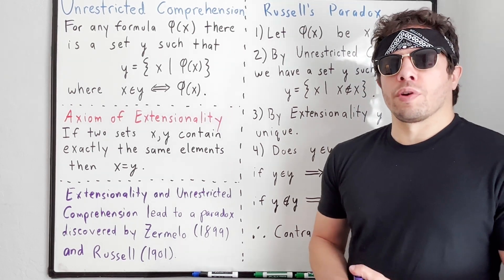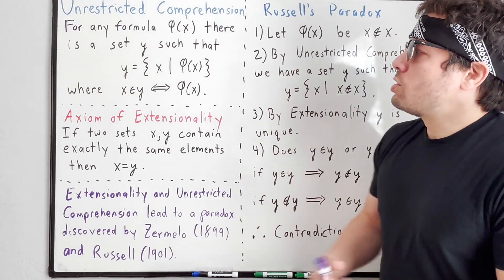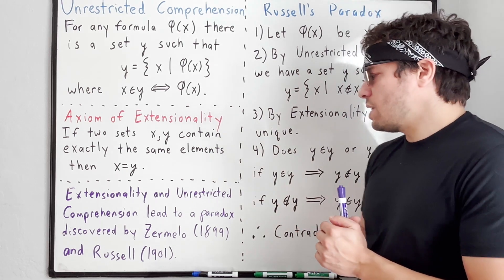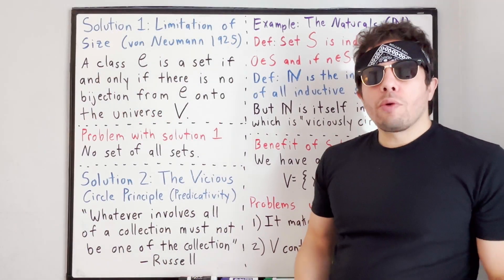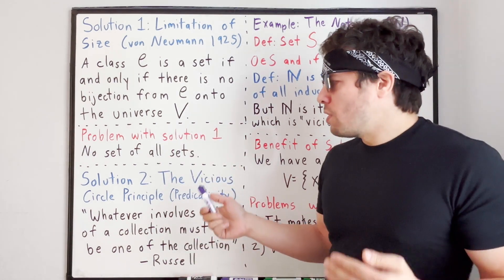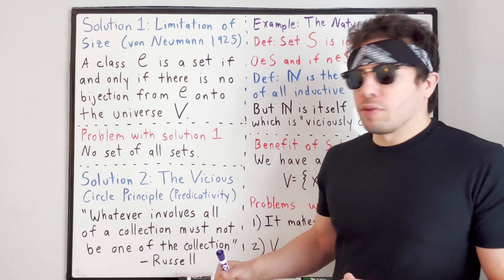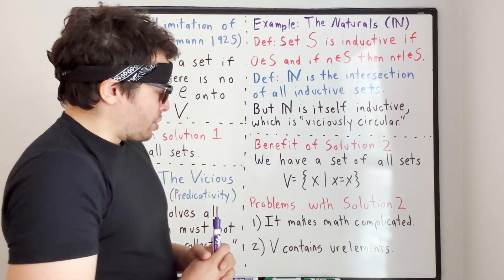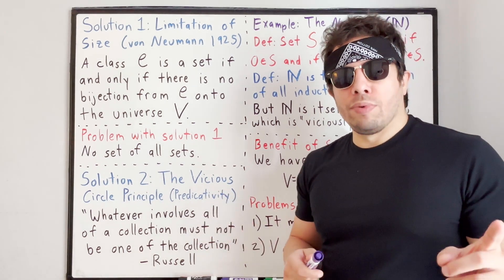Beyond the Limitation of Size: An Alternative Solution to Russell's Paradox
Note: I should have said "von Neumann–Bernays–Gödel" instead of saying "von Neumann–Gödel–Bernays" oops!